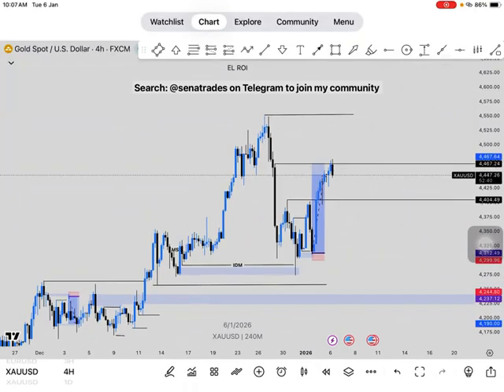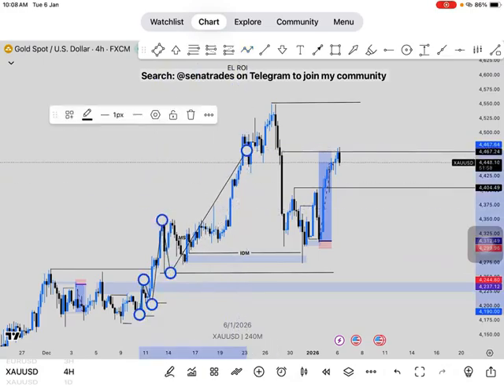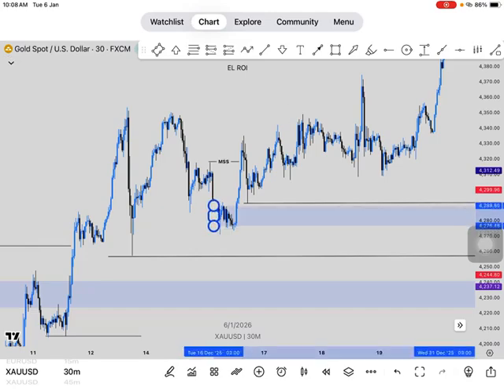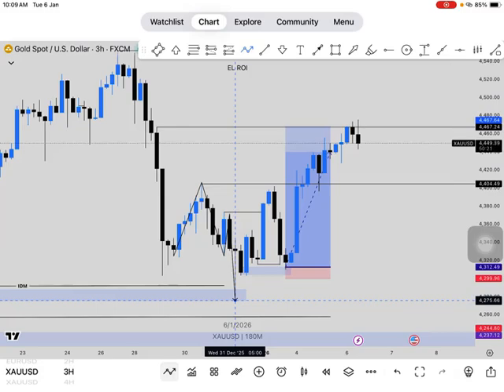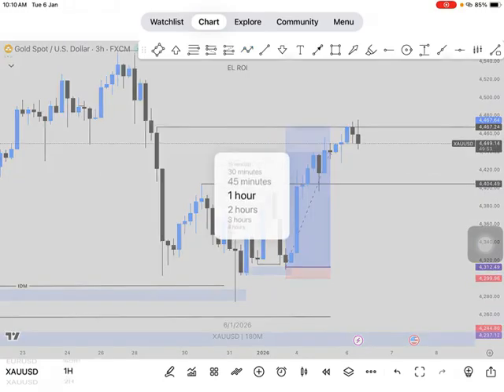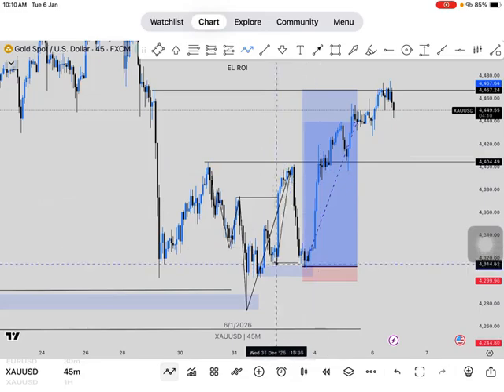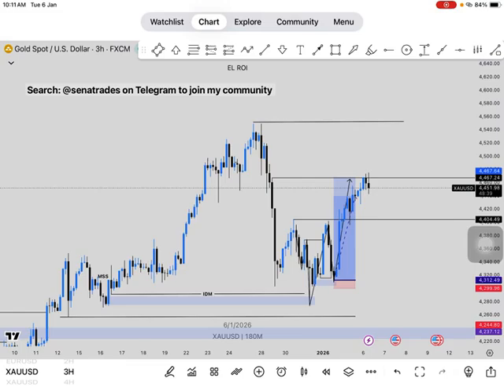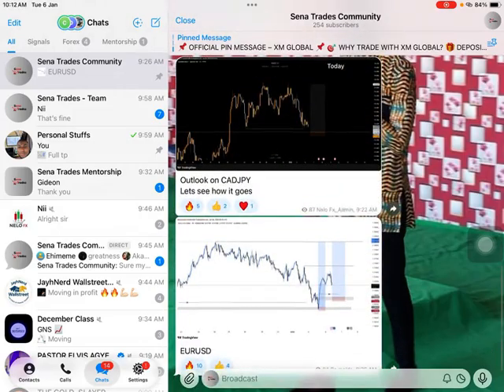How to find buy/sell in forex trading (SMC and SLP)